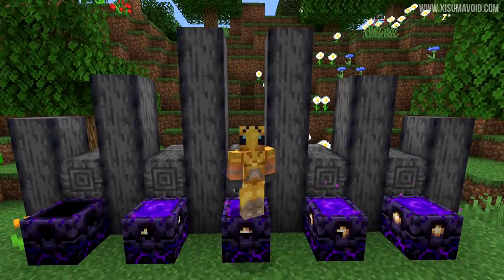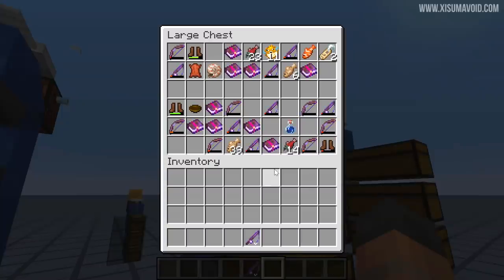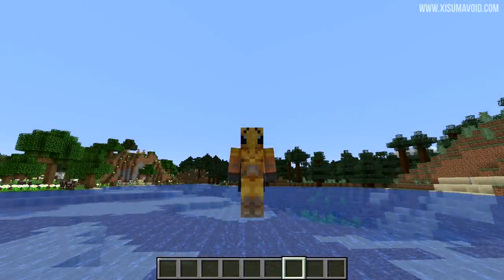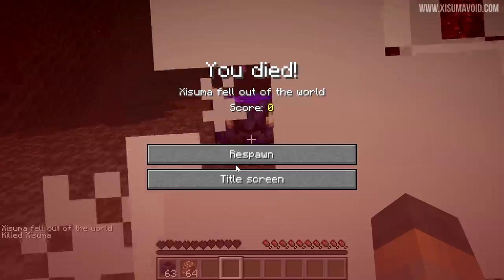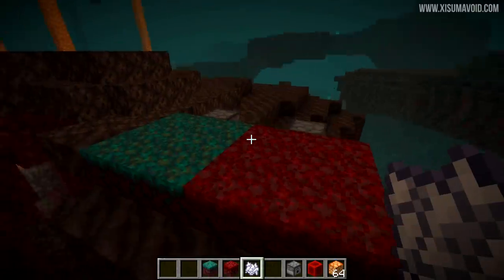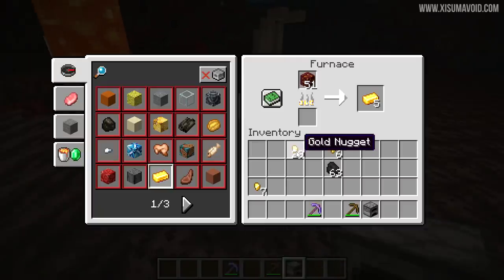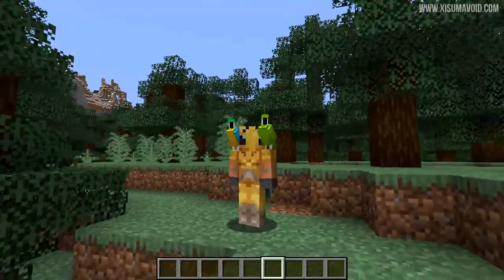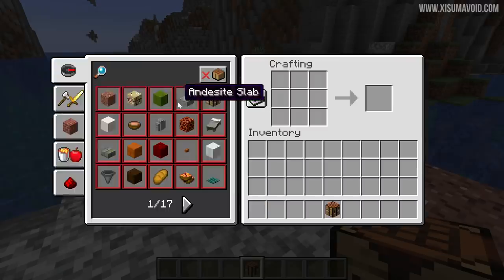Minecraft 1.16 Snapshot 20w12a Respawn Anchor, 0-Tick Farms & AFK Fishing Nerfed!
Minecraft 1.16 snapshot 20w12a is here and with it a way to respawn in the nether... introducing the respawn anchor! use glowstone to charge it with respawns!

Minecraft 1.16 Snapshot 20w11a Soul Speed Enchantment, Nether Gold Ore, Twisted Vines!

Links!

00:22 AFK Fishing Nerf
02:17 0-Tick Farm Nerf
03:32 Respawn Anchor & Polished Basalt
04:23 Respawn Anchor In Action
07:03 Bone Meal & Nylium
07:32 The Hoe & Sponges
07:46 Nether Gold Ore Changes
08:36 Big Changes To Bees
10:13 Soul Speed Changes
11:25 Other Bugs & Changes